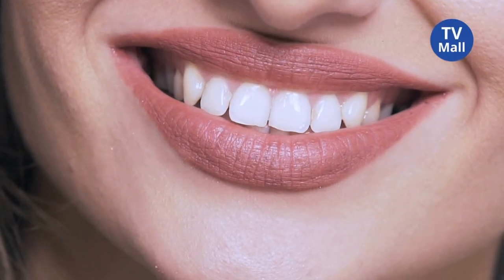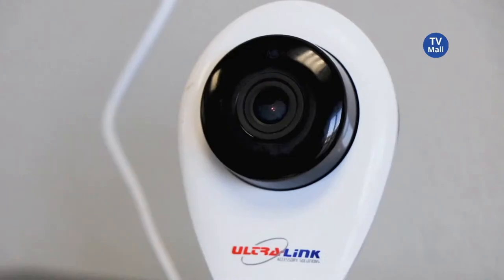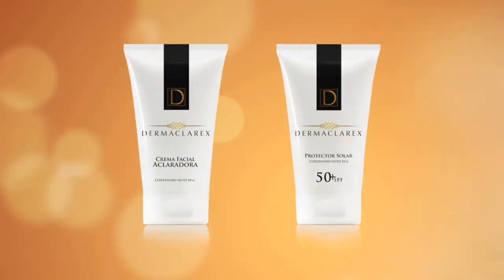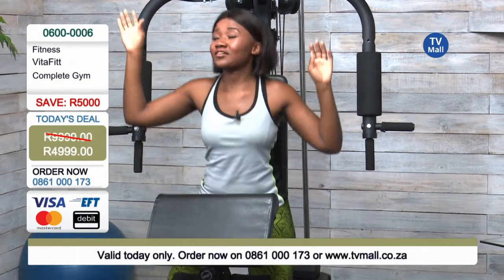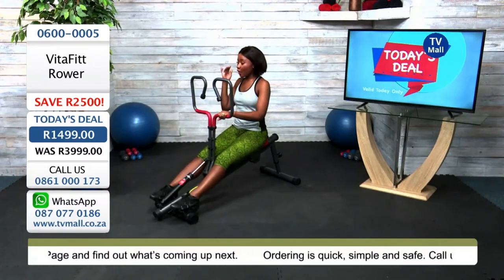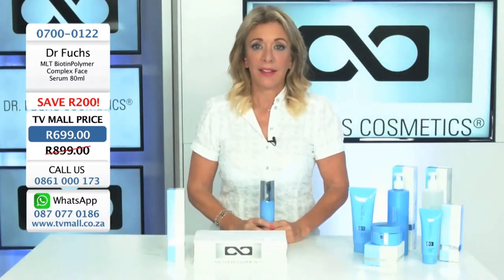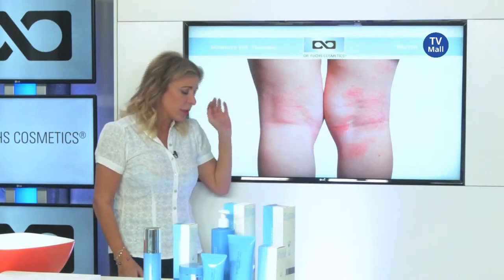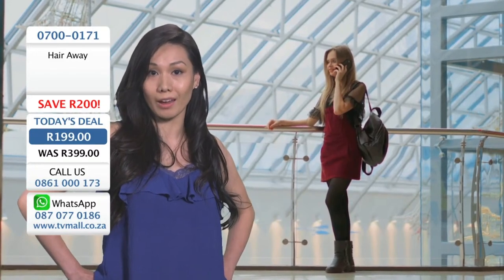TV Mall SA Live Stream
WEEKLY DEALS ARE BACK!
Monday to Sunday.
While Stocks last!

to see all our deals!